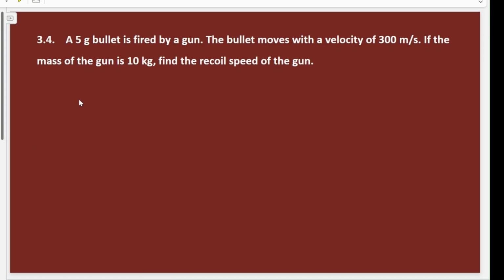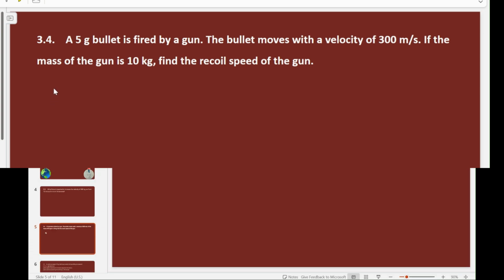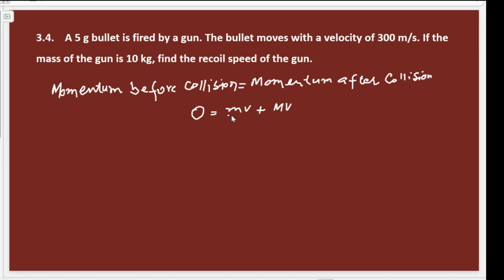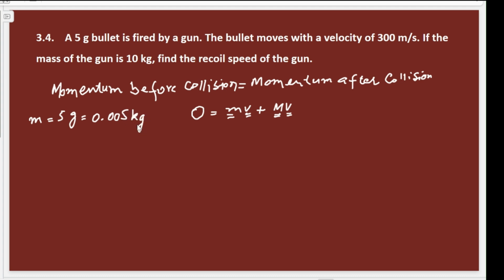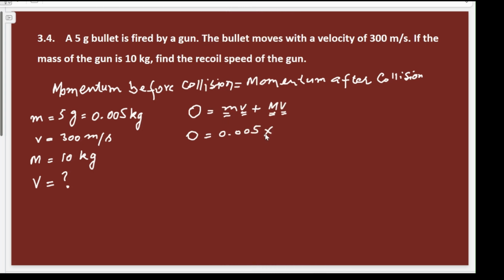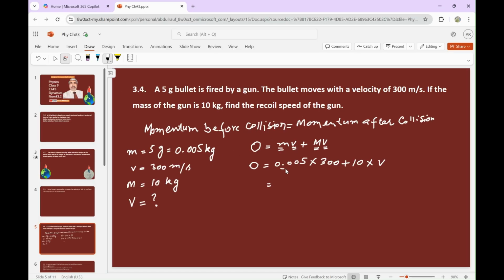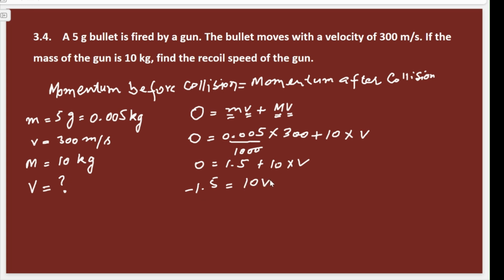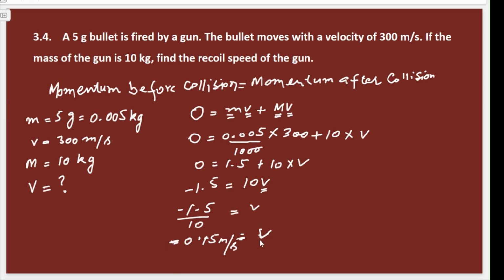Physics Class 9| Ch#3 |Num# 3 .4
🔫 Physics Problem Solved: Recoil Velocity of a Gun!

In this video, we solve a classic momentum conservation problem:

"A 5 g bullet is fired from a gun with a velocity of 300 m/s. If the gun's mass is 10 kg, what is its recoil speed?"

📌 Key Concepts Covered:
✔ Calculating recoil velocity
✔ Step-by-step breakdown

📝 Solution Highlights:

Initial momentum = 0 (system at rest)

Final momentum: Bullet forward, gun backward

Final answer: 0.15 m/s (opposite direction)

Understanding recoil helps in real-world applications like firearms, rockets, and even sports!

Time stamp
00:00 Introduction
00:25 Law of conservation of Momentum
00:02:32 Solution
05:03 Why the recoil is backward
05:22 Why the recoil is slow as compared to bullet